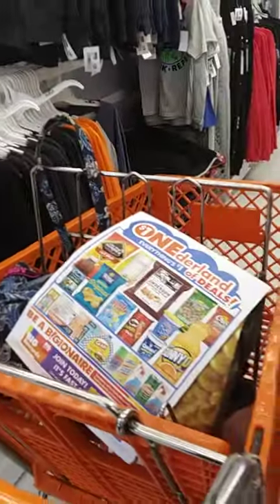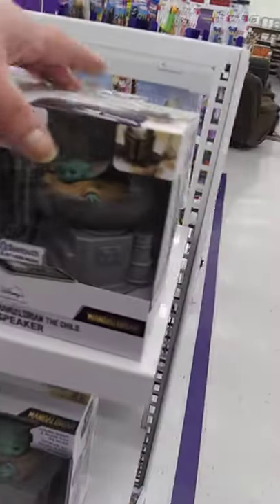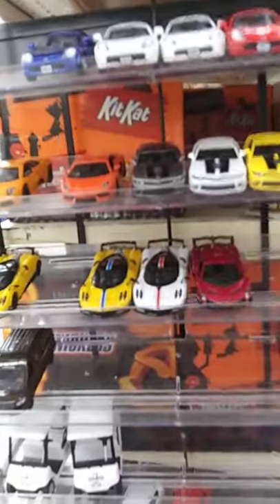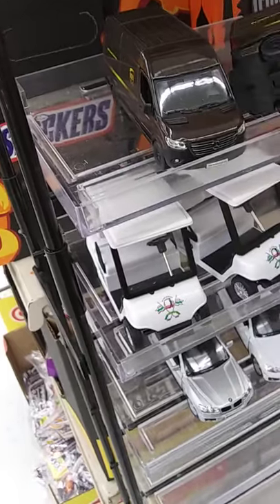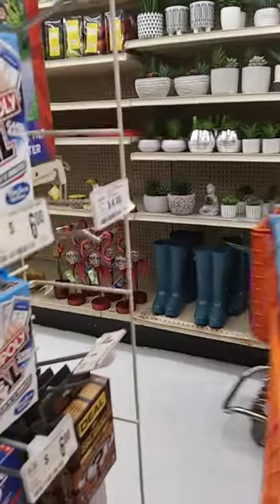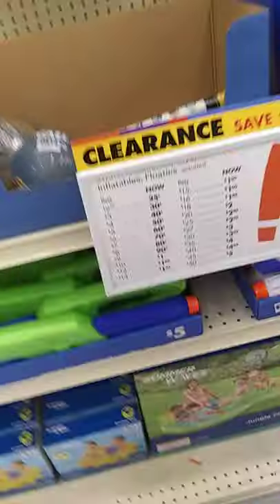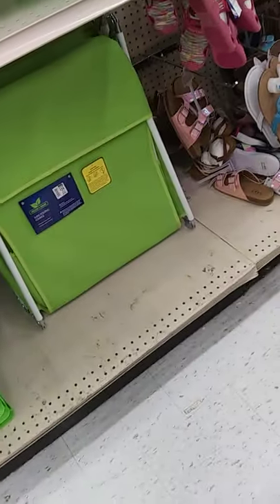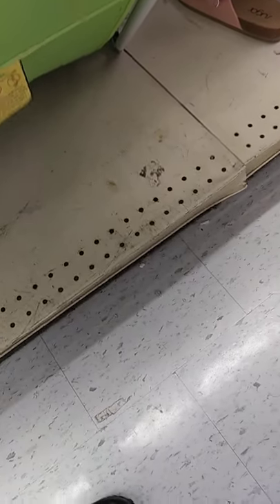BIG LOTS 90% OFF SALE AND BABY YODA!